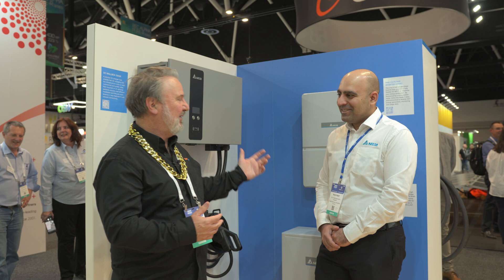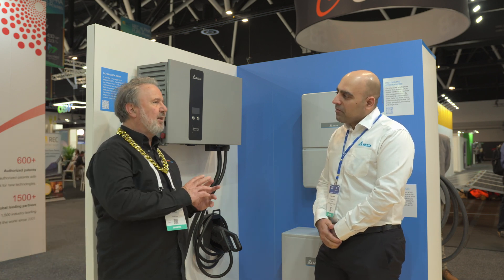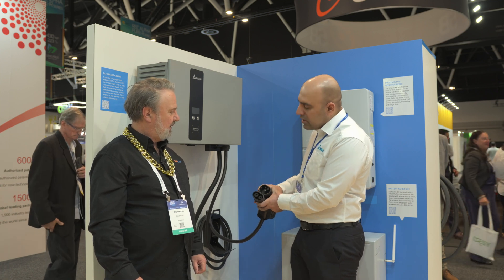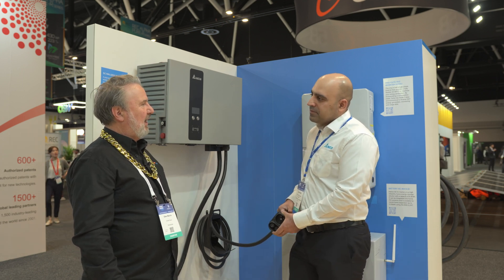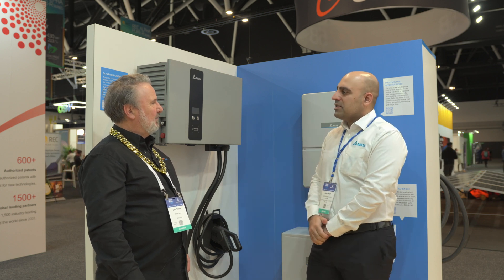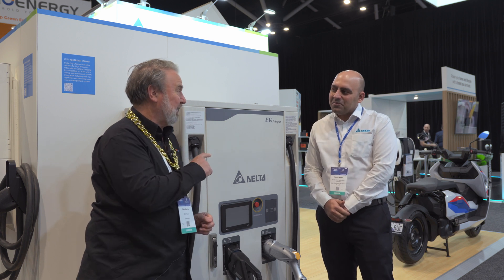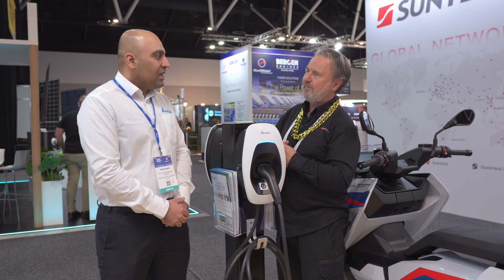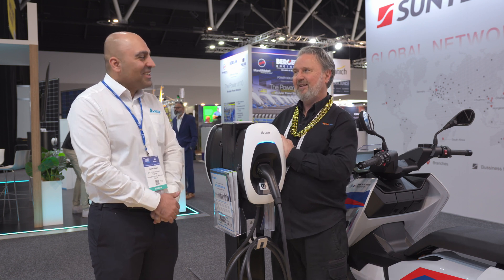Delta's EV Charging Solution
Chatting with Naeim Najafi, field application engineer with Delta about their a.c. and d.c. EV charging solutions.